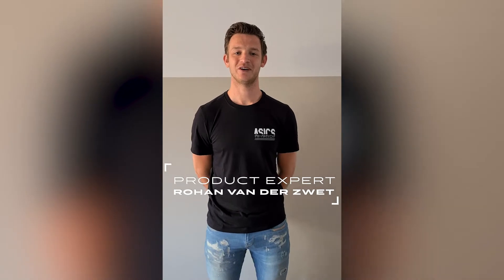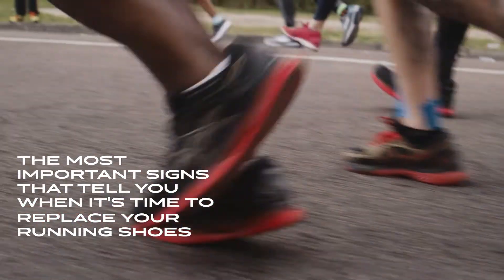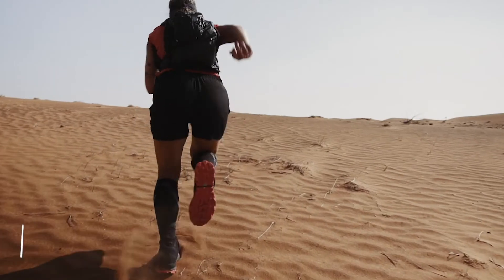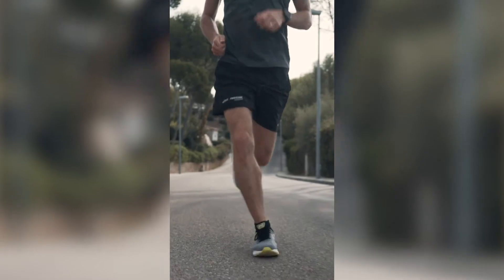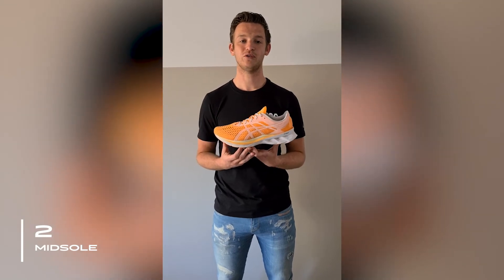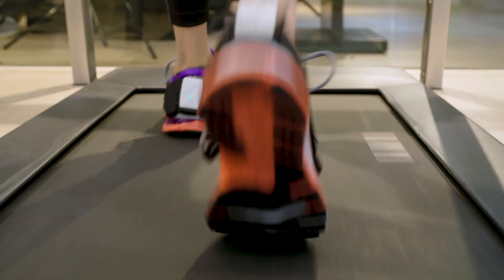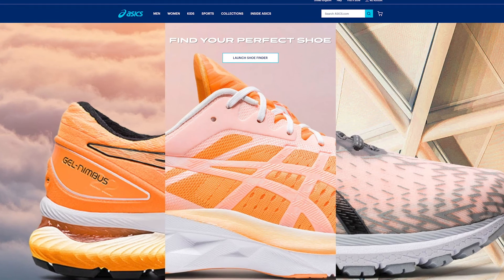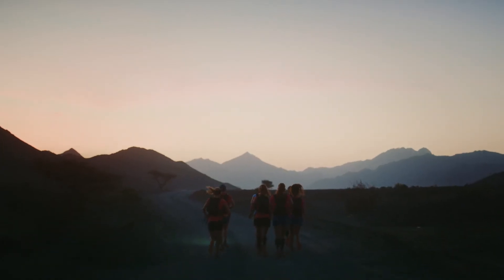Fridays in the ASICS Lab | Episode 5: When to Replace Your Running Shoes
How long do running shoes last?
It's hard to get rid of your dear running buddies, but knowing when to say 'goodbye' can save you from discomfort, pain, and injury. Watch the new episode of Fridays in the ASICS Lab to understand when it's the right time to replace them!